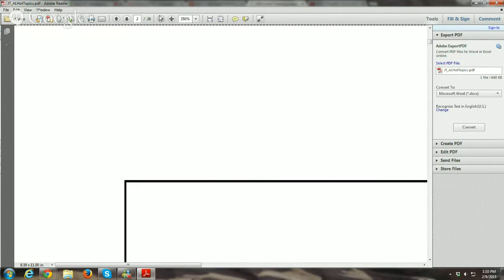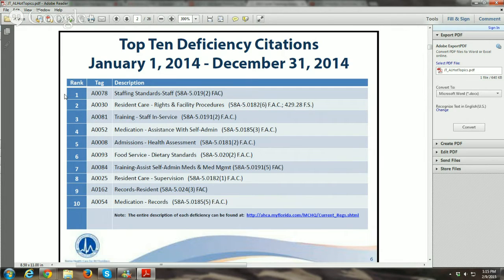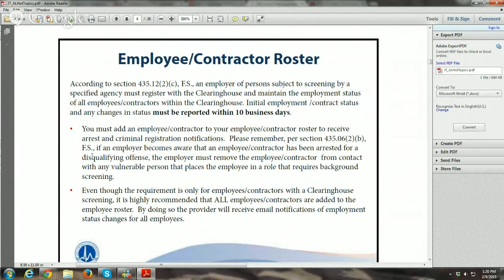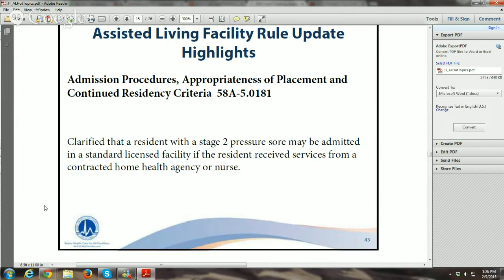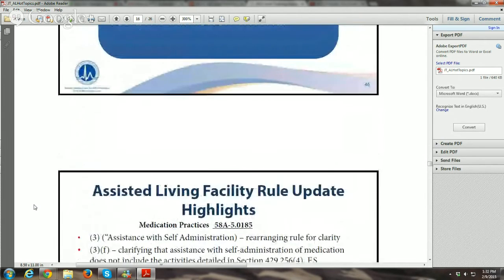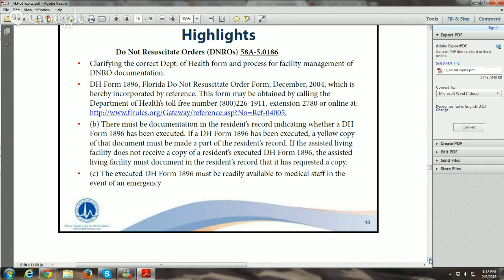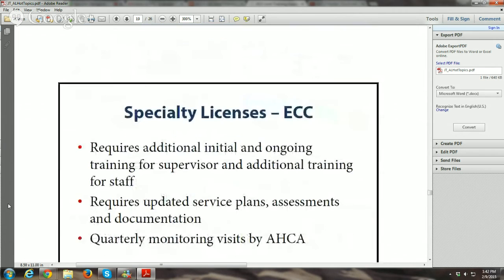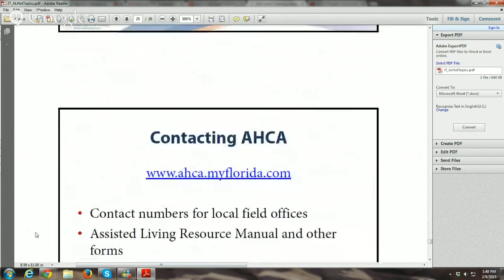ALF Training Webinar 4: AHCA ALF Joint Training 2015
This webinar we discuss the most recent AHCA ALF administrator joint training for 2015.